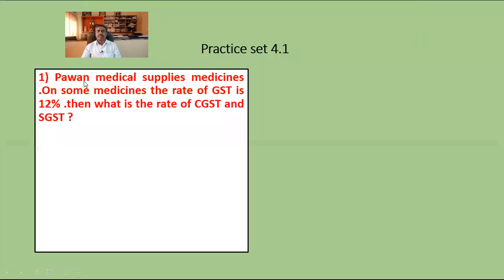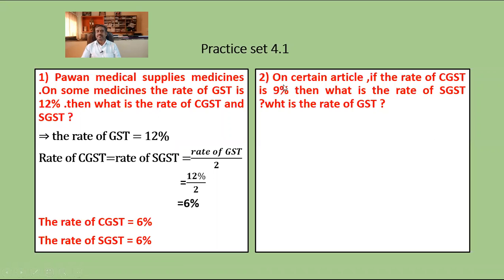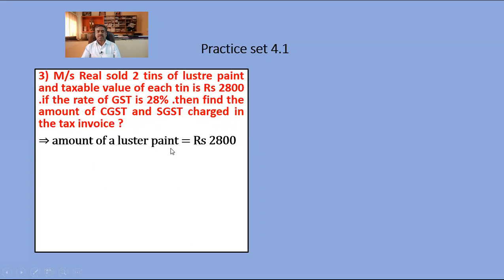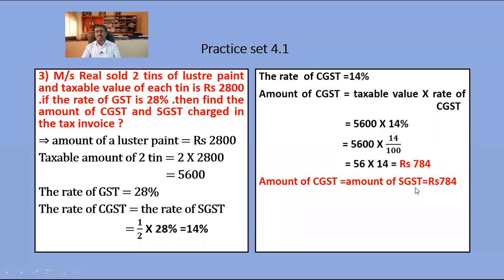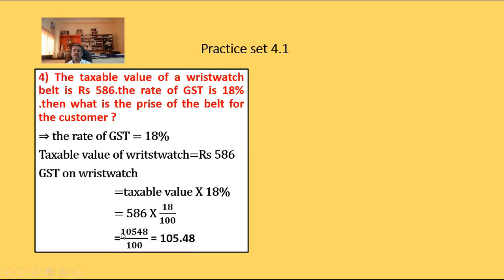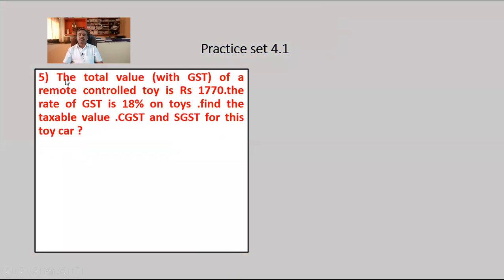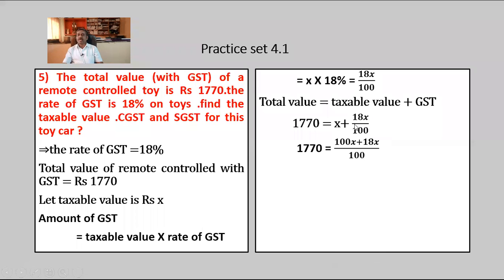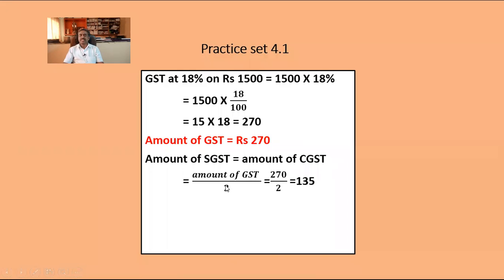10th math-1 L-3;Financial planning-practice set 4.1(Q1to 5)